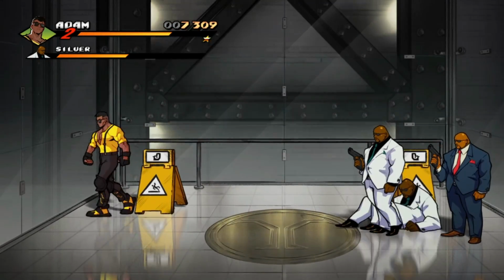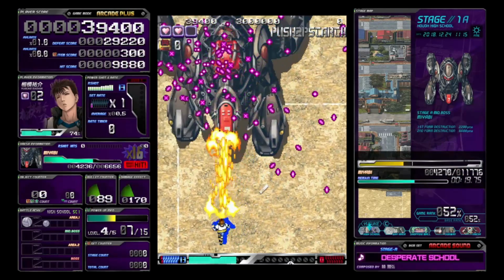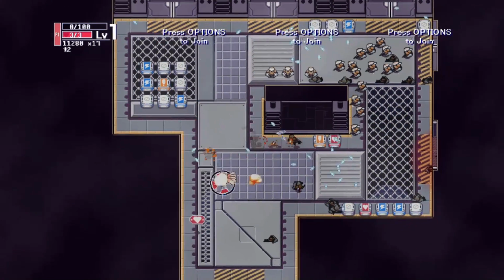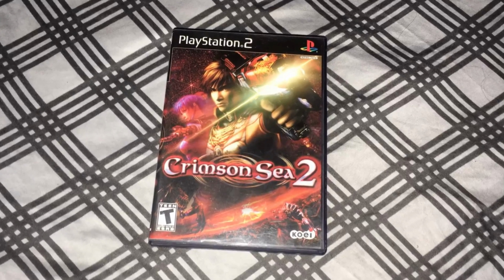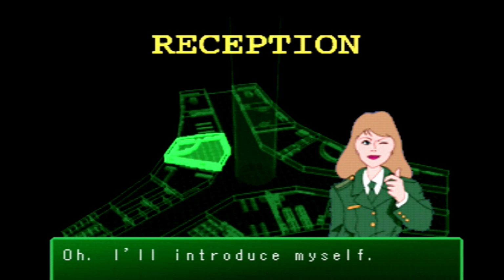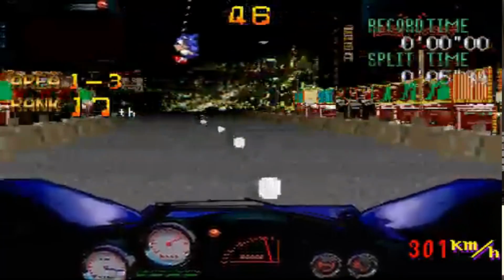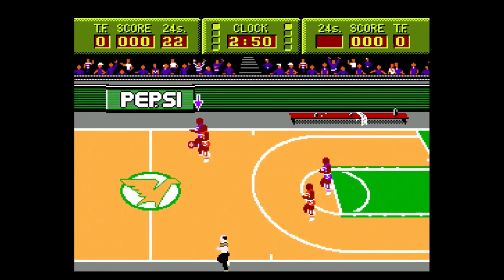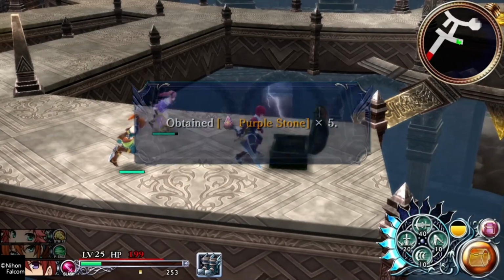Almost an hour of Game Pickups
I had done this video back in june but didn’t start editing it until early august but here it is now. Enjoy!

00:00 intro
00:41 Resident Evil 3 (PS4)
01:50 Granblue fantasy versus (PS4)
03:15 Streets of Rage 4 (PS4/Switch)
05:16 Disaster Report 4 (PS4/Switch)
06:35 Blazblue Central fiction (Switch)
07:16 Final Fantasy Vii/Viii (Switch)
08:18 AeternoBlade II (Switch)
09:02 ESP Ra.De. (Switch)
09:55 Dead or School (PS4/Switch)
10:58 Azure Striker Gunvolt Striker pack (PS4)
12:05 BlazBlue cross tag battle (PS4)
13:29 Circuit Breaker (PS4)
14:18 Shadow if the Colossus (PS4)
15:29 Watch Dogs 2 (PS4)
16:37 Strange Brigade (PS4)
17:35 Warhammer: Vermintide 2 (PS4)
18:27 Metal Slug 3 (PS4)
19:22 Wolfenstein 1 & 2 (PS4)
20:34 Atelier Totori/Atelier Meruru/Atelier Ayesha/Atelier Escha & Logy (PS4)
21:46 Azura's Wraith (PS3)
22:34 Dynasty Warriors Gundam 2 PS3)
23:03 Yaiba (PS3)
23:38 Italian job (PS2)
24:14 Crimson seas 2 (PS2)
24:54 Buffy the Vampire Savior (Xbox)
25:55 The King of Fighters 98 (PS1)
26:27 Fist (PS1)
27:22 Wing Over/ Wing Over 2
28:06 Impact Racing (PS1)
28:33 Evil Zone (PS1)
29:25 Space Debris (PS1)
30:45 Buzz (PSP)
31:05 Pixel Junk Monsters (PSP)
31:17 Metal Gear Acid 2 (PSP)
31:30 liberty Stories (PSP)
31:36 Skate Park city (PSP)
32:24 Locoroco (PSP)
33:48 Gale Racer (Saturn)
34:25 The King of fighters 96 (Saturn)
34:55 Charge N Blast (Dreamcast)
35:36 Epic Mickey Power of Illusion (3DS)
35:07 Boulder Dash-XL 3D
36:29 New Track and Feild (DS)
36:59 Road runner (NES)
37:51 Magic Johnsons Fast Break (NES)
38:41 Paper Boy/Rampage (GBA)
38:56 Chicken Shoot (GBA)
39:09 Roadsters (GBC)
39:43 Danny Phantom: Urban Jungle (GBA)
40:22 Terminator 2 the arcade game (GB)
40:57 Mickeys Dangerous Chase (GB)
41:39 Black Belt Challenge (GBA)
42:42 Prince of Persia (GB)
43:13 The hunt for red October (GB)
43:38 Blazblue Chrono Phantasma (Vita)
43:53 Whit Knight Chronicles (PS3)
44:40 Sam and Max (Wii)
45:29 YS Memories of Celceta (PS4)
46:38 Closing

PLEDGE

PLATFORMS